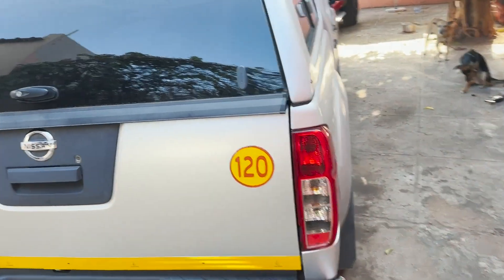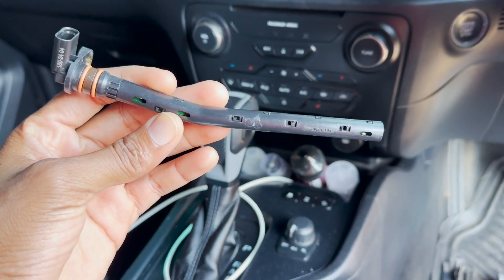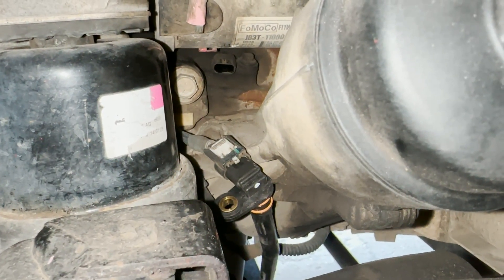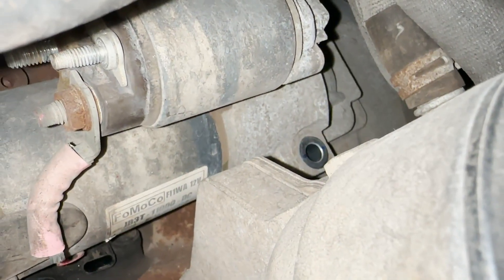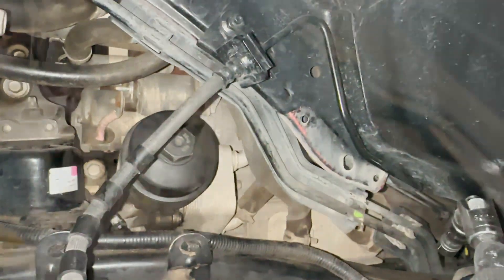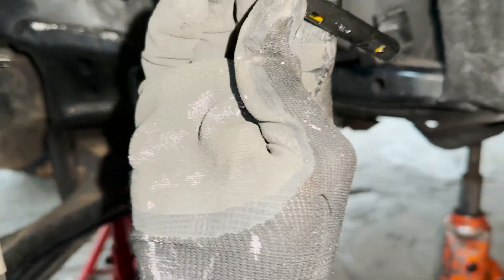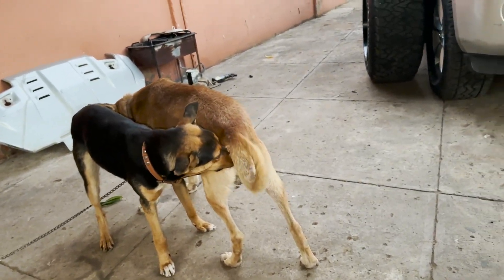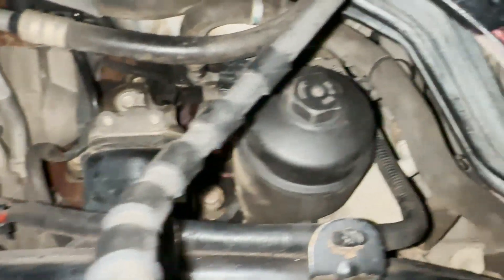Ford Raptor T8 2.0 Biturbo P250D - Engine Oil Level Sensor Circuit High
In this video, we diagnose and fix the “Engine Oil Level Sensor Circuit High” fault on a Ford Raptor T8 2.0 Bi-Turbo P250D. This common issue can trigger warning lights and inaccurate oil level readings

🔧 What we cover in this video:
 • Symptoms of a faulty oil level sensor
 • Step-by-step diagnostic process
 • How to safely access and replace the sensor
 • Tips for clearing the fault code and resetting the system

📦 Tools & parts used:
 • OBD-II scanner
 • Replacement oil level sensor (OEM)

Whether you’re a DIY enthusiast or just want to understand what’s happening under the hood, this video will guide you through the entire process.